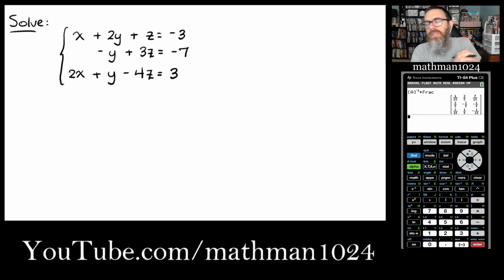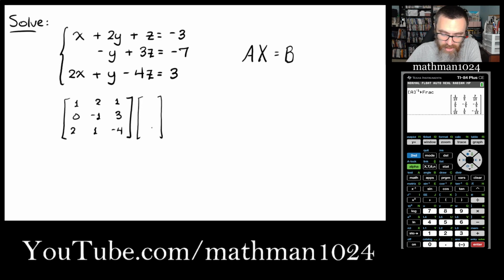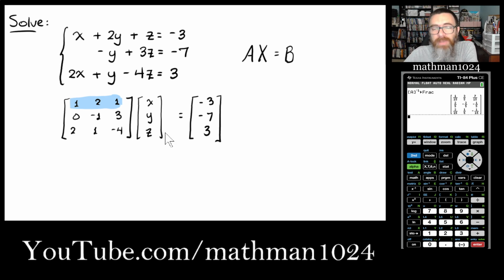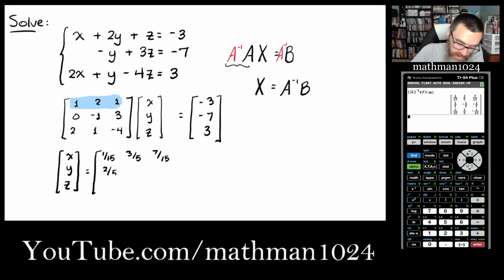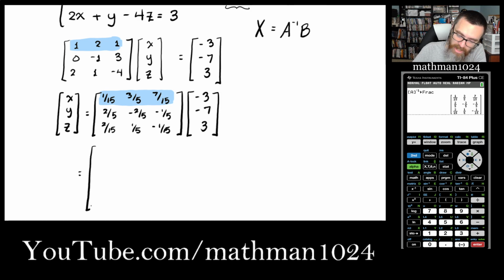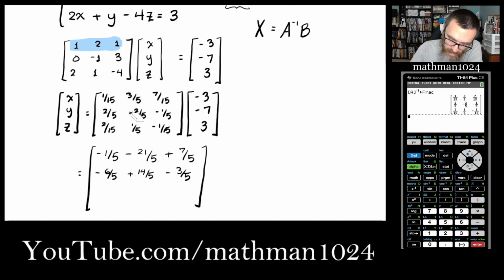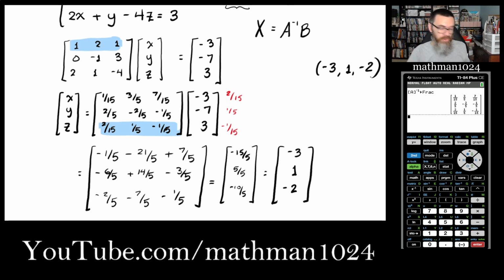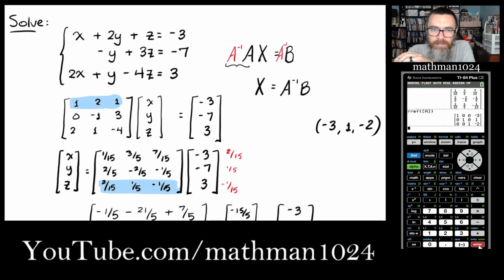Precal - Matrix Algebra - Part 11